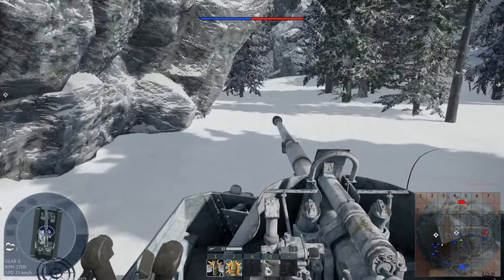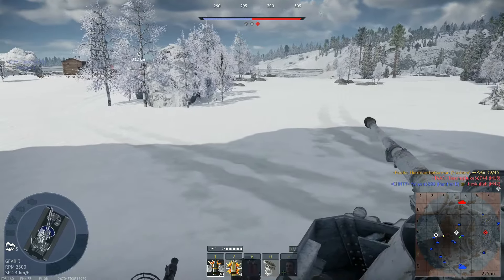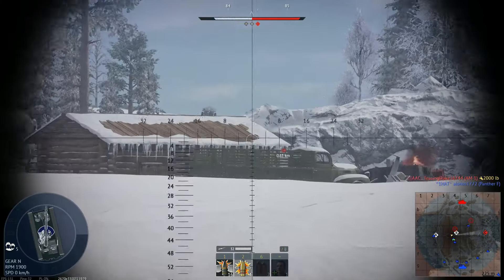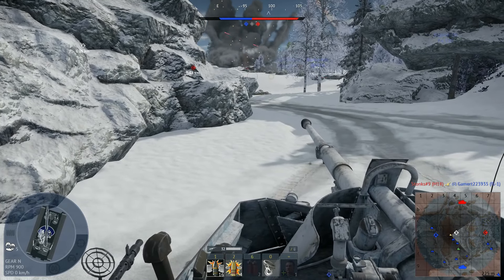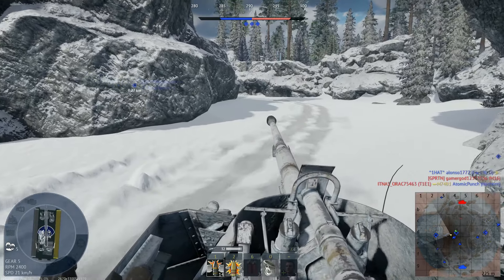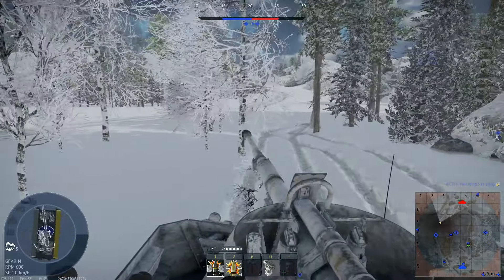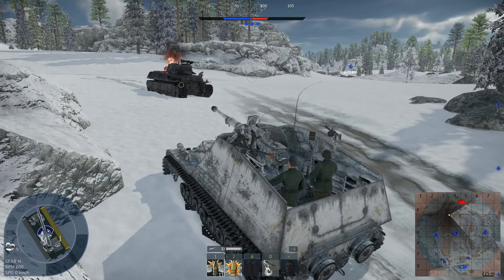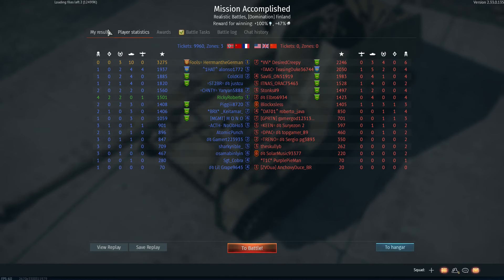War Thunder Nashorn One man Panzer Division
a glass cannon Panzerjäger paking a 88mm gun what's not to love about it